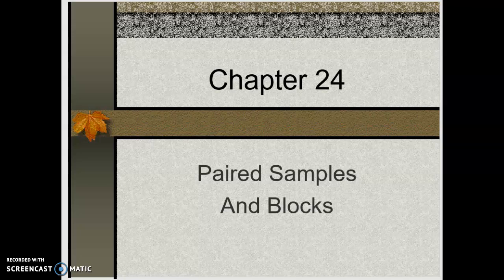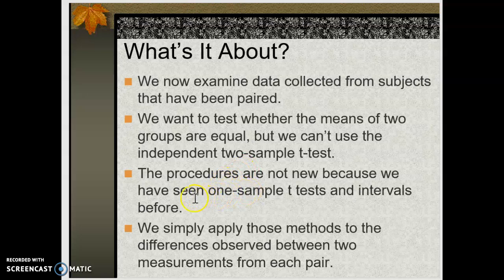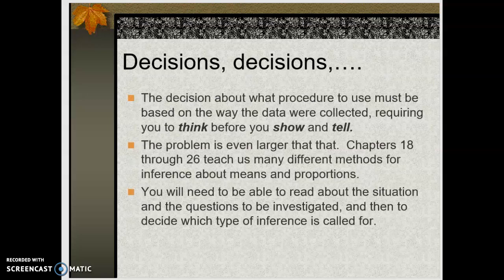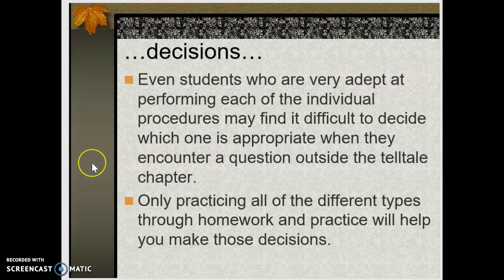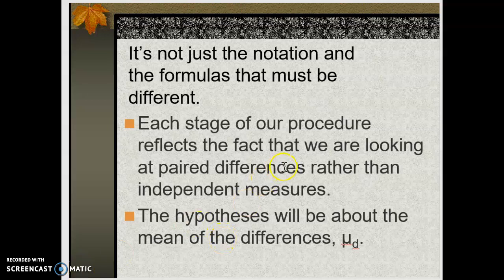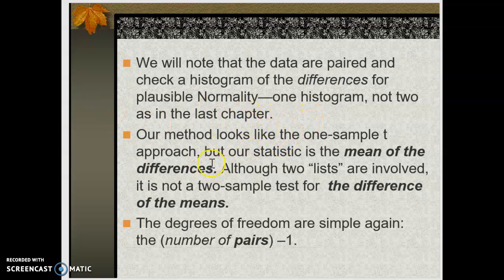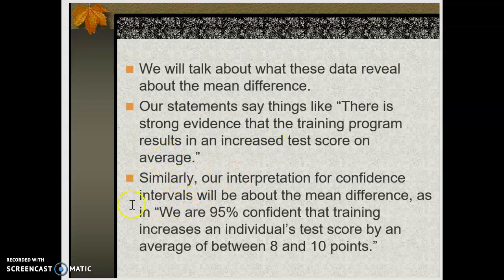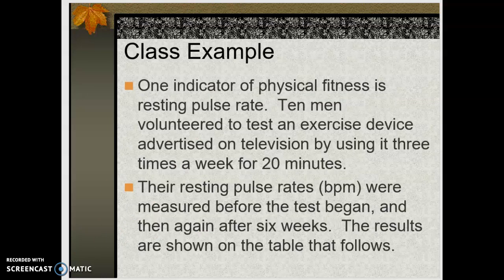APS Ch 24 PowerPoint Discussion Intro